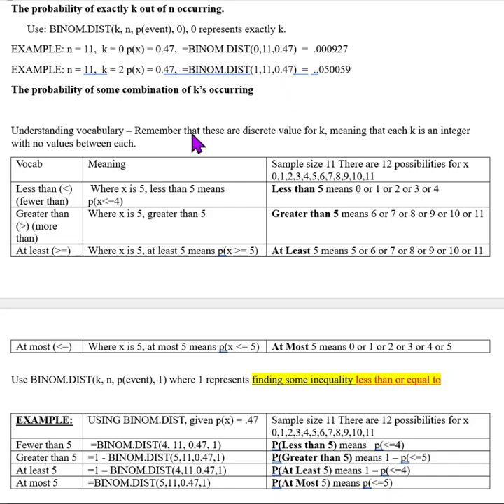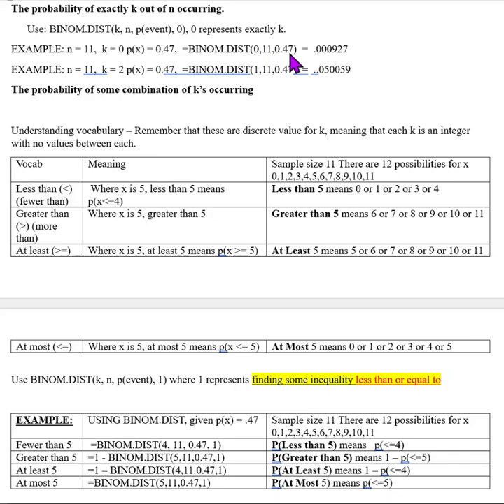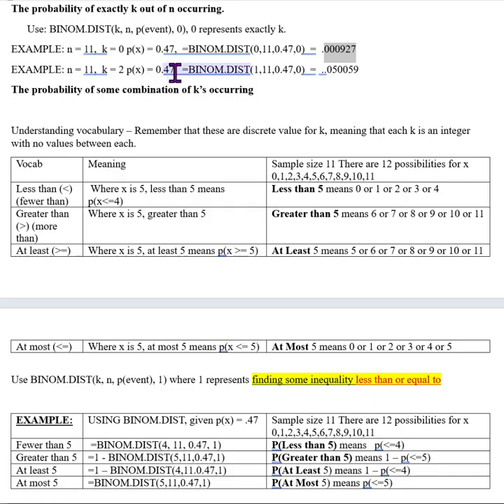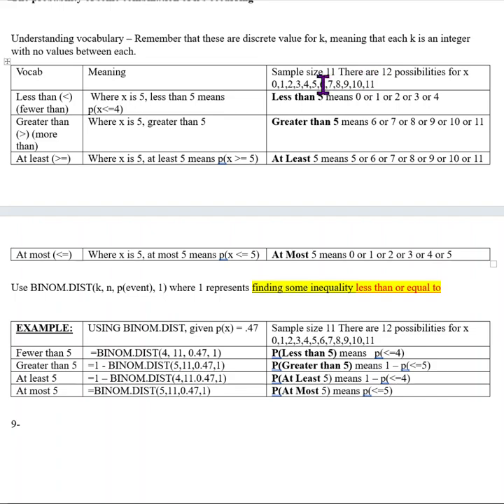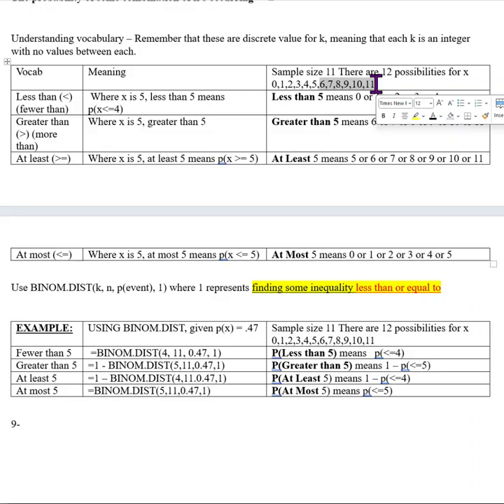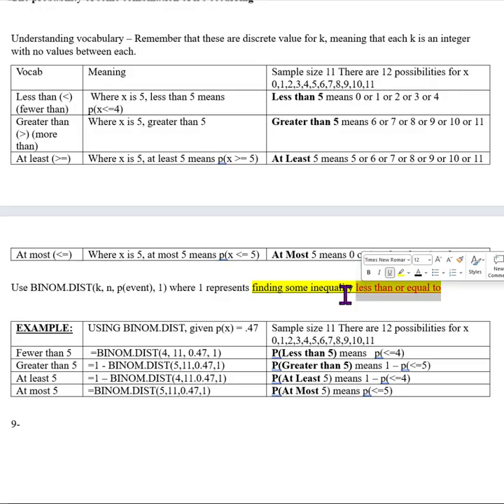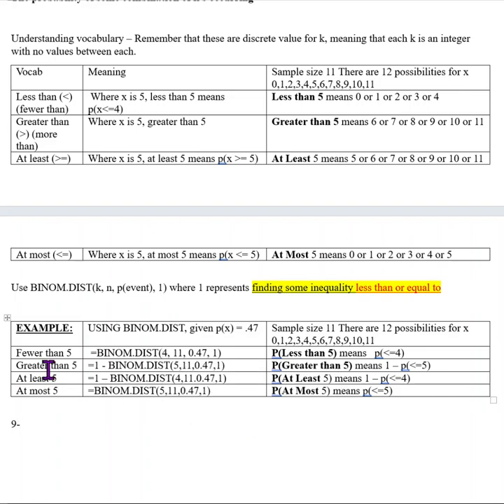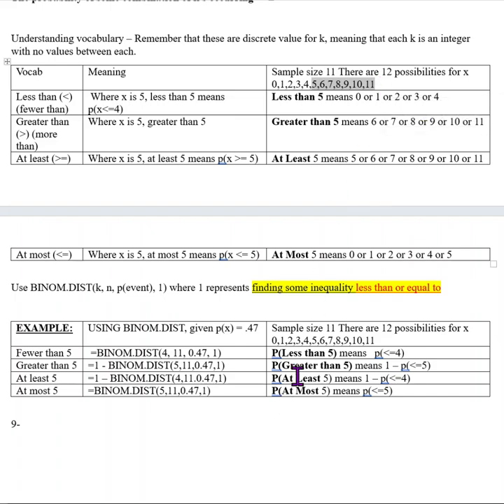Binomial Probability Explained Excel